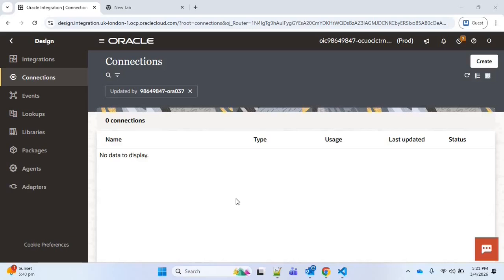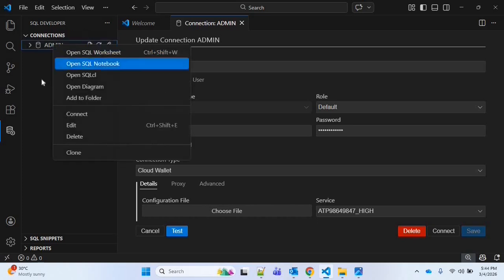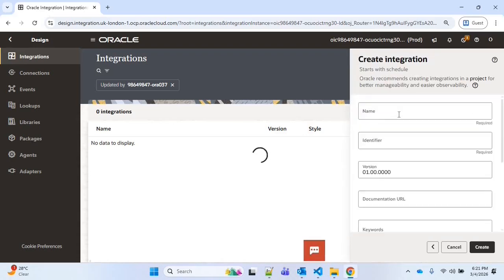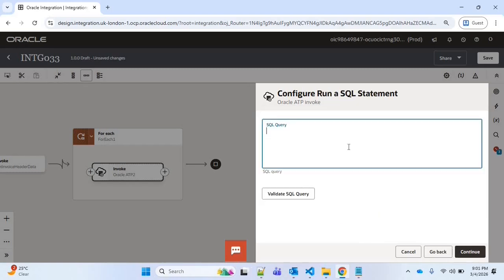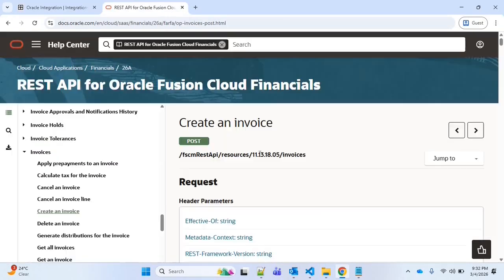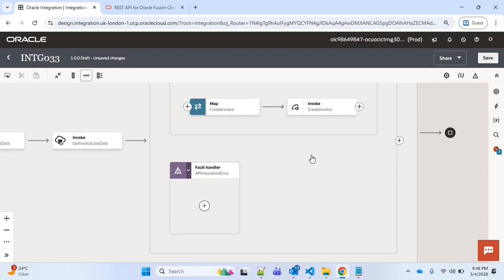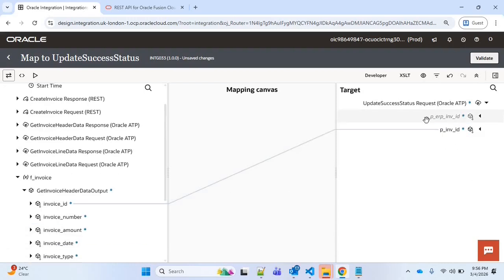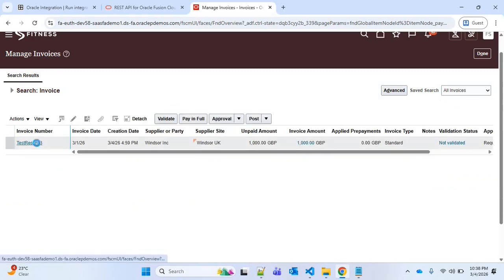OIC Integration to Create AP Invoices using Rest API From ATP Table Data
/file/d/1X3ITyenzvQXeRWW2AFpCSI-FdGku0Qdf/view?usp=sharing